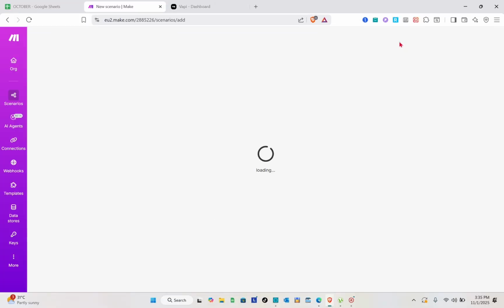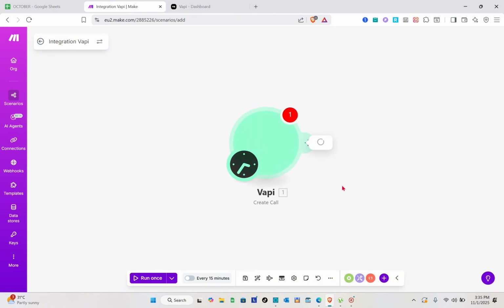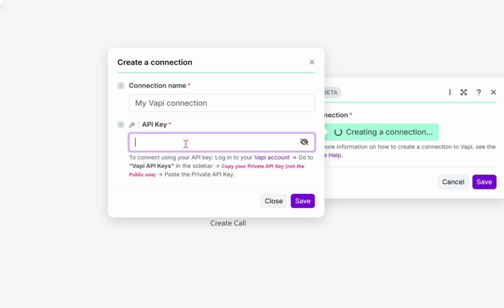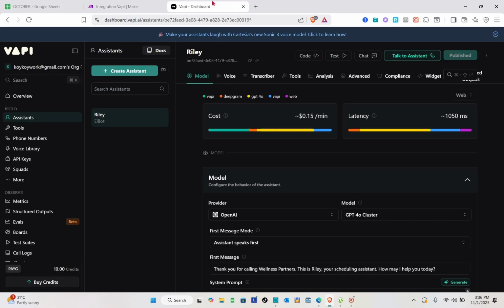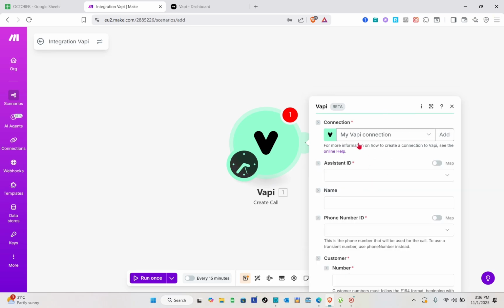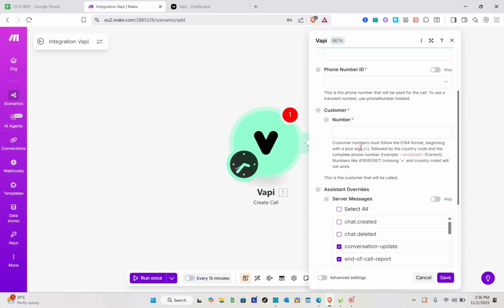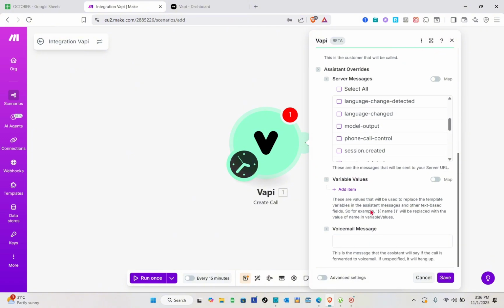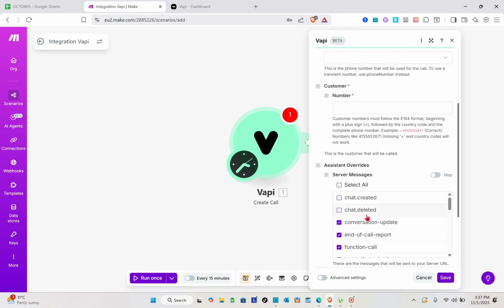How To Connect Make.com With Vapi (Best Method)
Discover the best method to connect Make.com with Vapi in this comprehensive tutorial! Are you looking to supercharge your automated workflows and enhance your interactive voice applications? This video will walk you through the seamless integration process, showing you how to leverage the power of Make.com for complex automation and Vapi for dynamic voice AI.

We’ll cover everything from setting up your accounts to configuring webhooks and designing efficient data flows. Learn how to automate tasks, sync information, and create intelligent voice experiences with ease. This integration opens up a world of possibilities for businesses and developers alike, streamlining operations and improving user interaction. Don't miss out on unlocking the full potential of these powerful platforms!